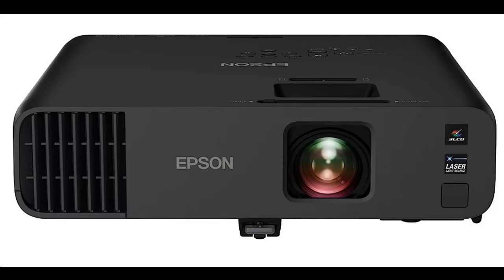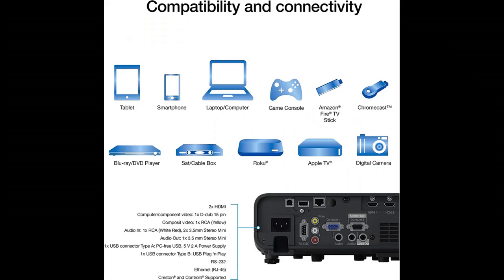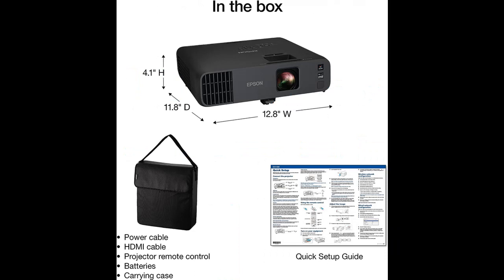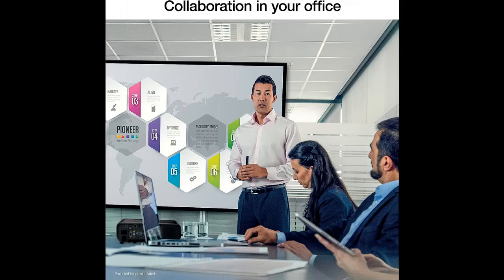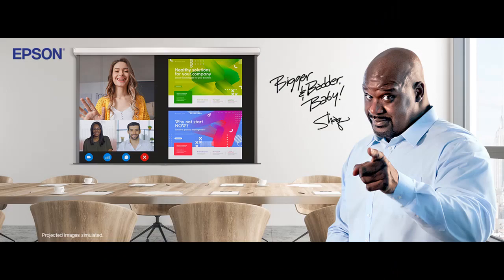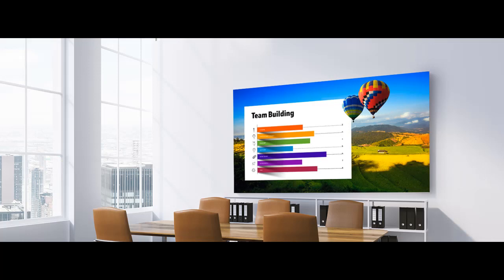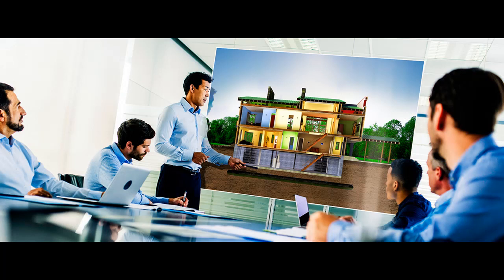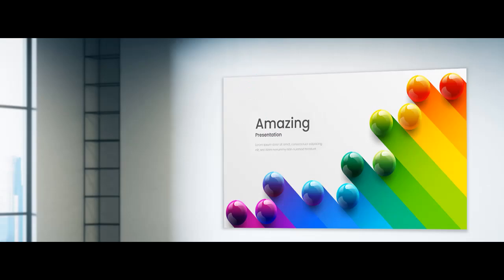Features & Review✔️Epson Pro EX11000 3-Chip 3LCD Full HD 1080p Wireless Laser Projector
Features & Review✔️Epson Pro EX11000 3-Chip 3LCD Full HD 1080p Wireless Laser Projector, 4,600 Lumens Color/White Brightness, Miracast, 2 HDMI Ports, USB Power for Streaming, Built-in 16W Speaker

Epson Pro EX11000 3-Chip 3LCD Full HD 1080p Wireless Laser Projector, 4,600 Lumens Color/White Brightness, Miracast, 2 HDMI Ports, USB Power for Streaming, Built-in 16W Speaker